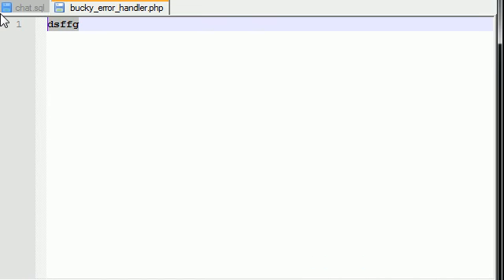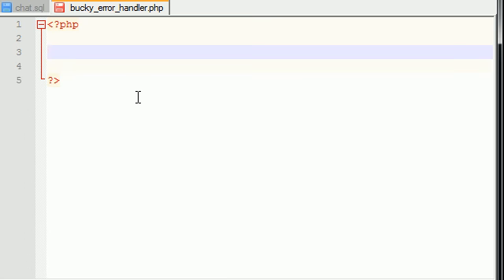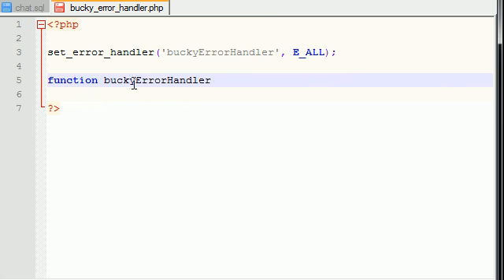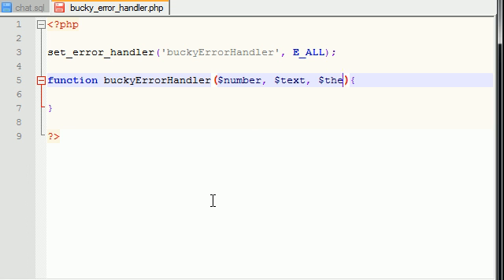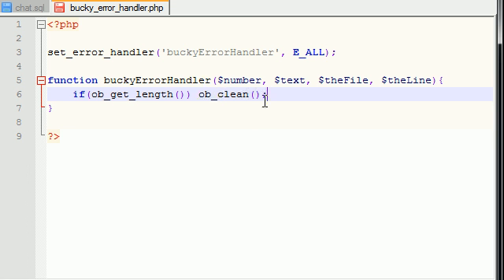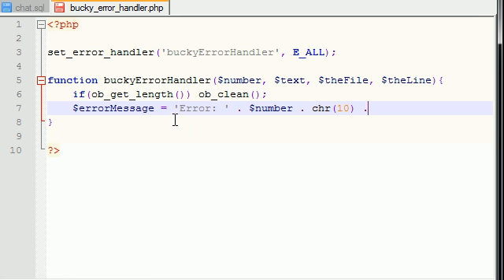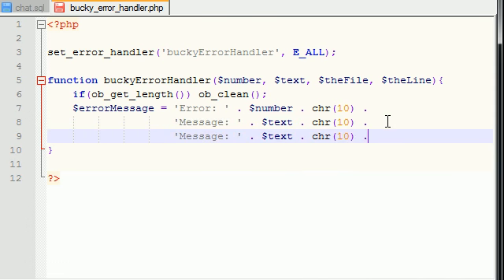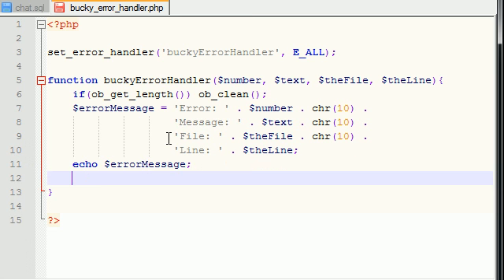AJAX Chat Tutorial - 4 - Creating a Custom Error Handler